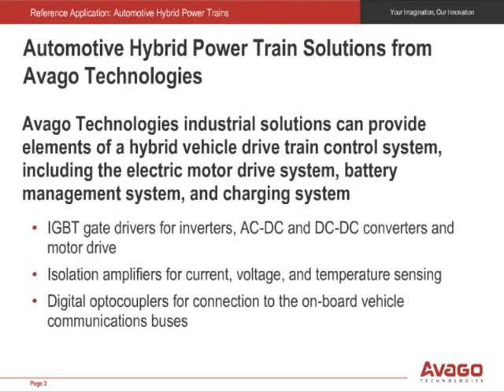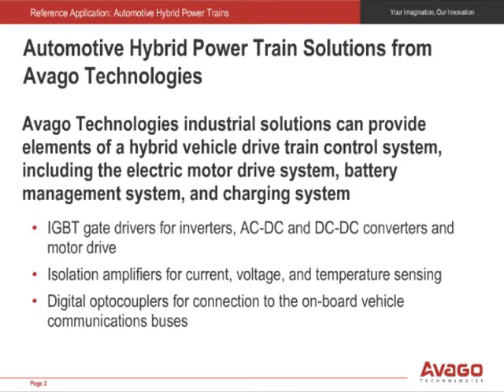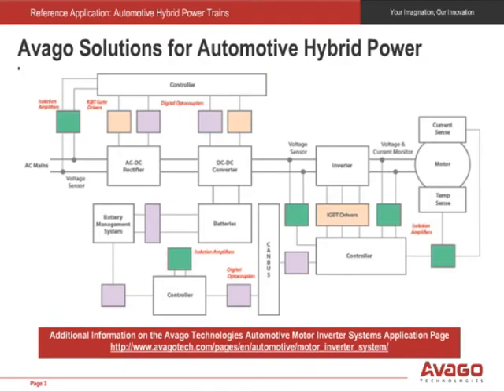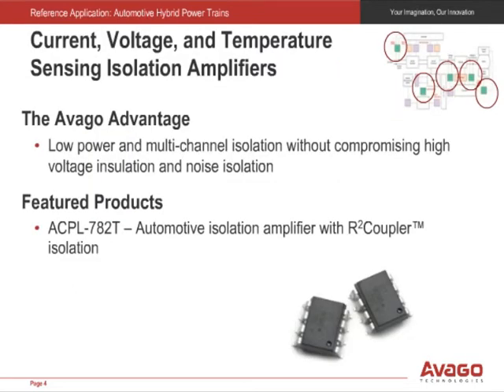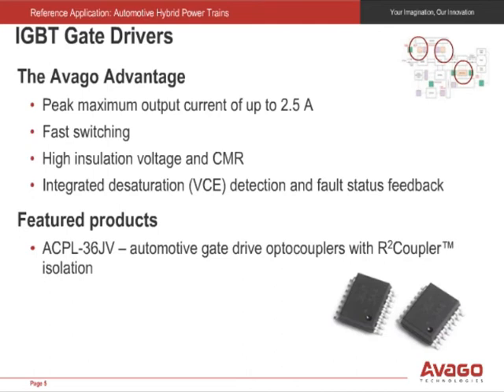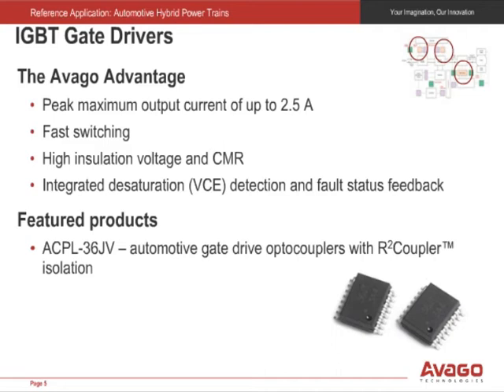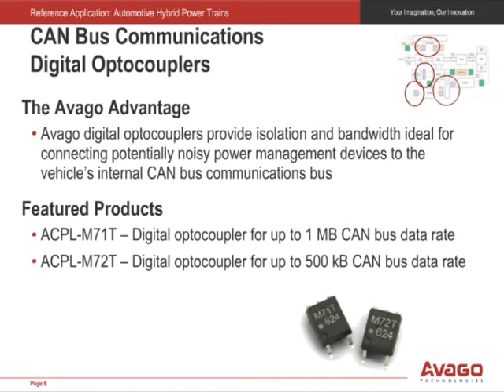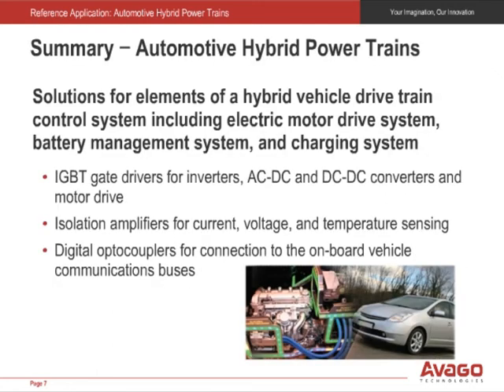Avago - Automotive Hybrid Power Trains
Avago Technologies industrial solutions are used in hybrid vehicle drive train control systems. Avago products cover a number of the elements of motor control systems including current sensing and control of the motor, and communications interfaces that couple the motor control logic to other parts of system.

To view this and other solutions from Avago please choose your location and view the fantastic range of Avago products on offer from Farnell